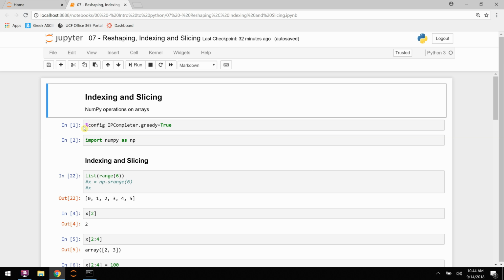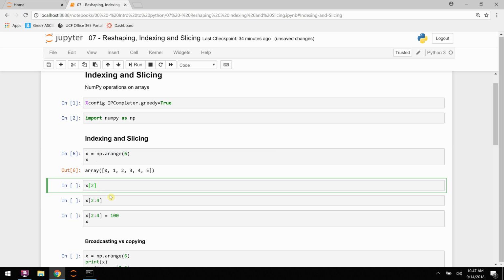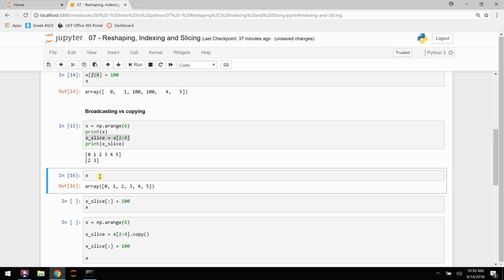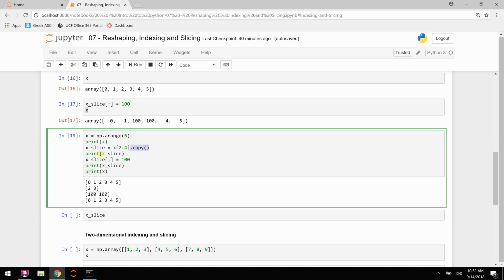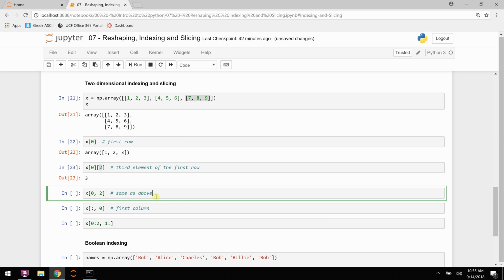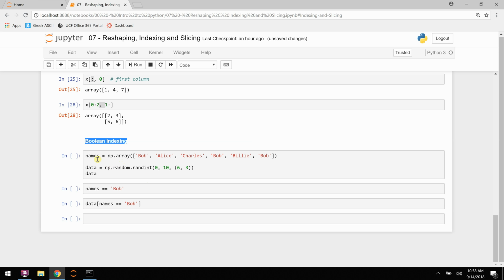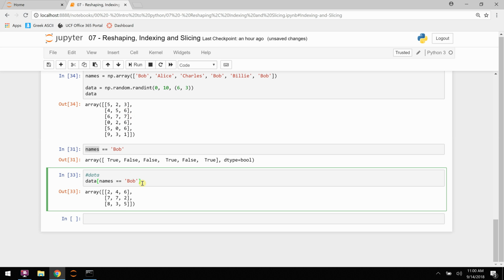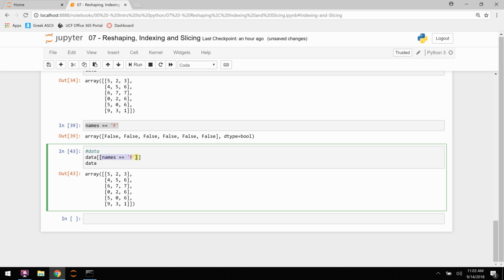07 Reshaping, Indexing and Slicing